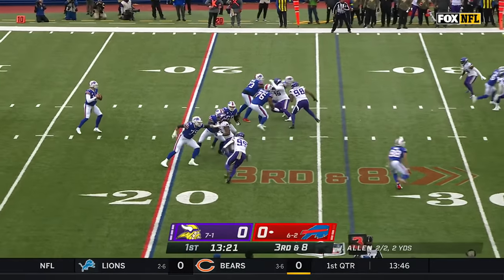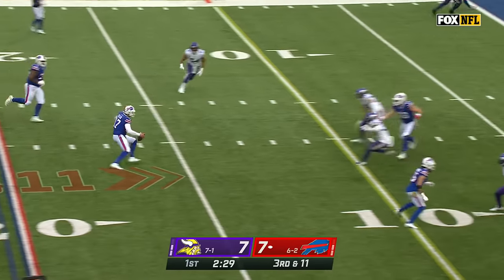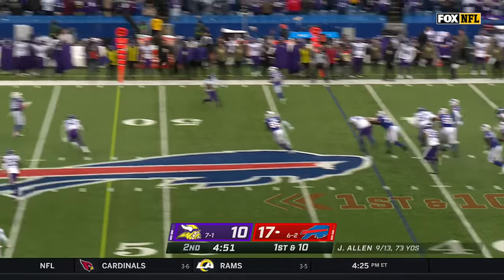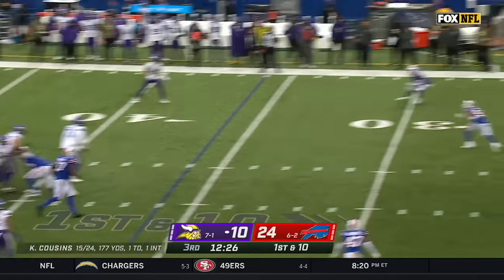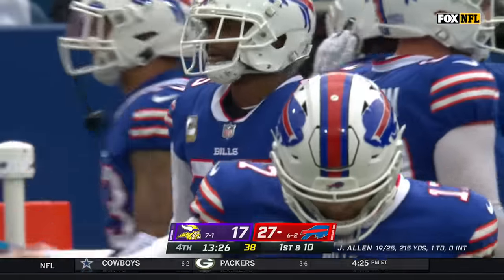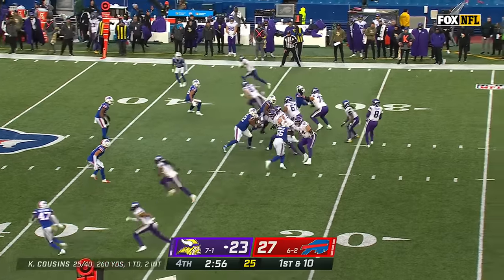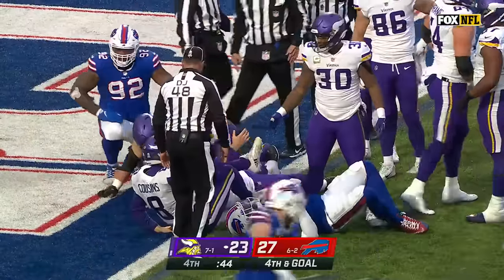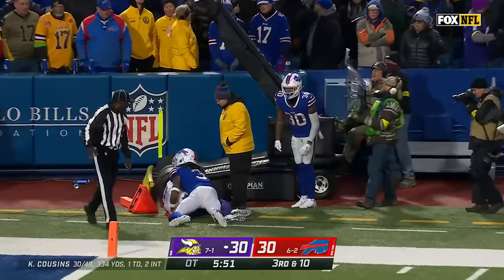GAME OF THE YEAR??? Buffalo Bills vs. Minnesota Vikings | 2022 Week 10 Game Highlights